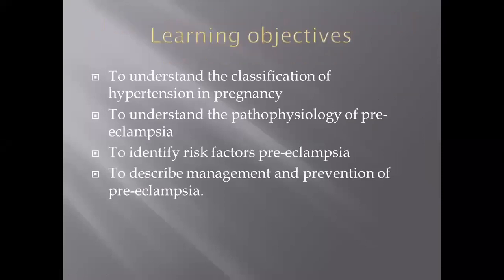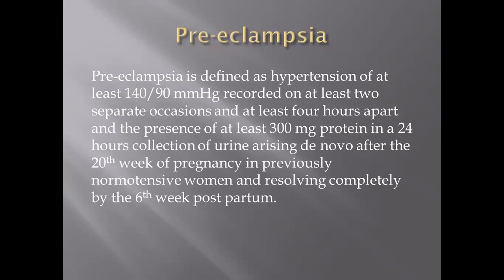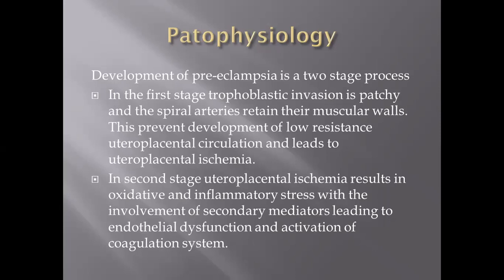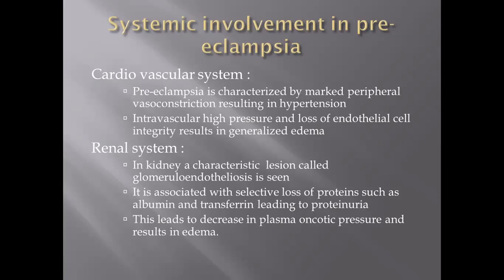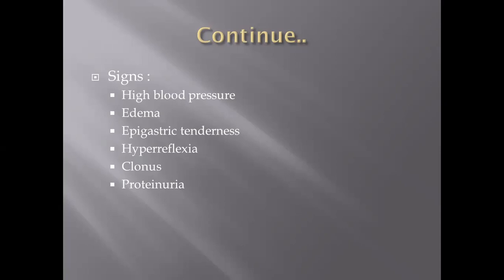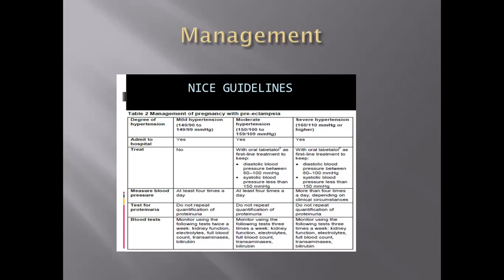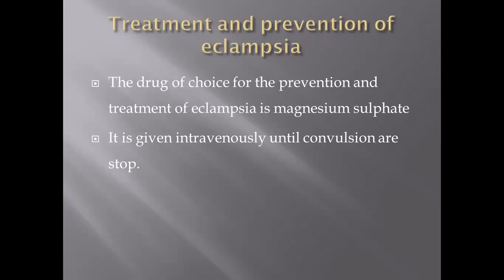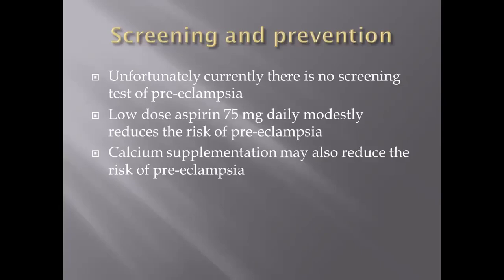Hypertensive Disorder in Pregnancy